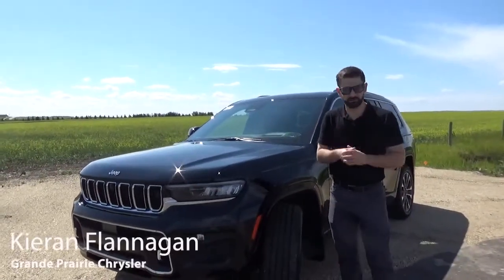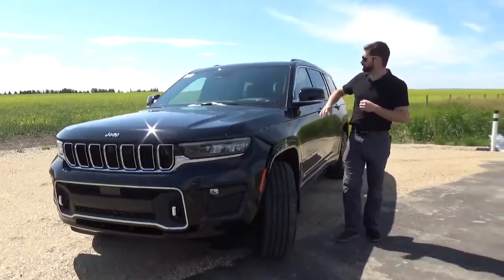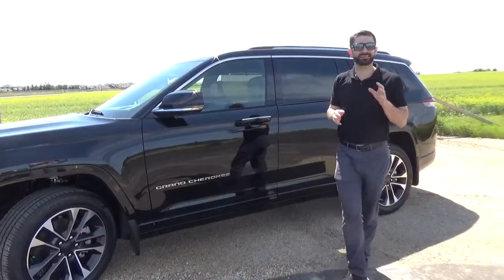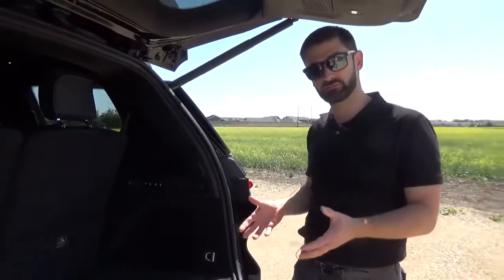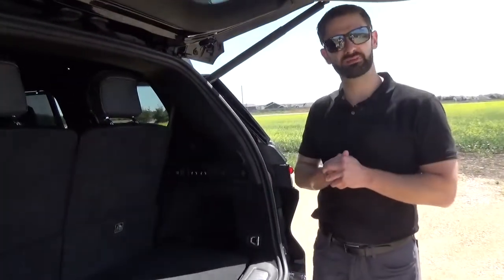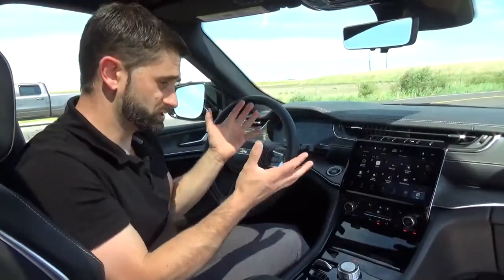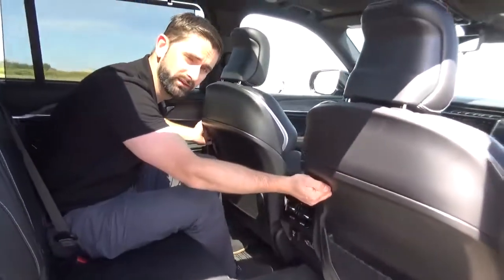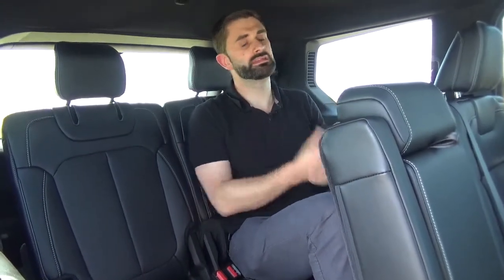2021 Jeep Grand Cherokee L Walkaround | Grande Prairie Chrysler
Introducing the all-new 2021 Jeep Grand Cherokee L!! This walkaround is on the Overland model, there are way too many features to go over in one video, so stay tuned for more mini videos on selected features and of course if you have any questions or would like to suggest a video, leave a comment below :)

Visit us in Store or Online:
11448 Westgate Dr, Grande Prairie, AB T8V 8L2, across from Costco!

And Make sure to read our reviews on Dealer Rater:
Your Grande Prairie and area AMVIC Licensed Chrysler Jeep Dodge Ram Dealer